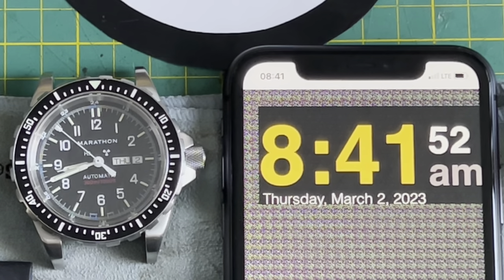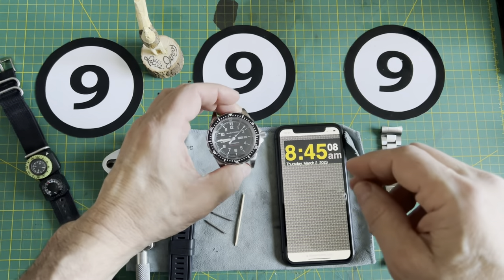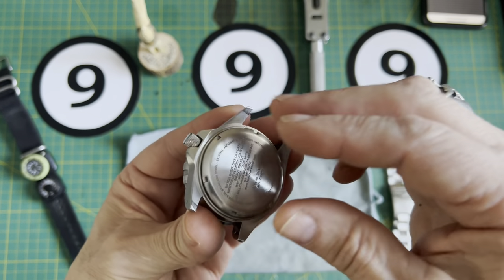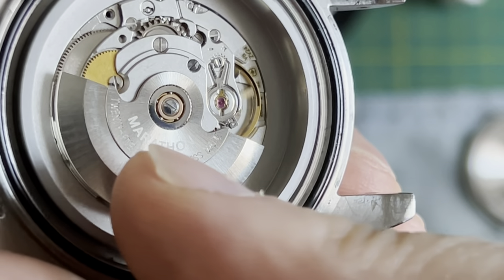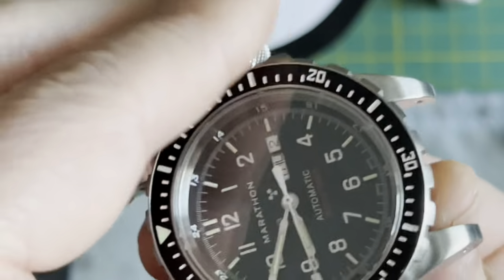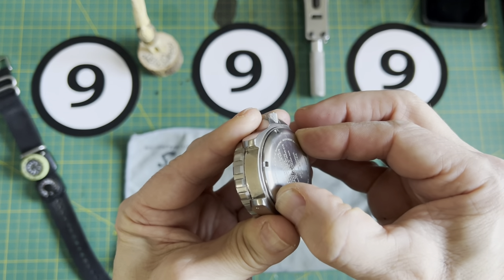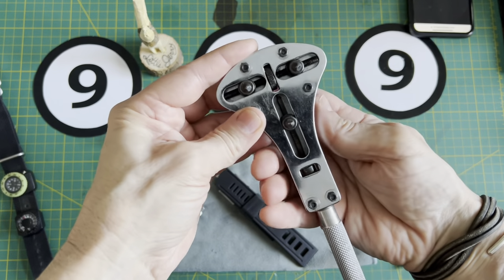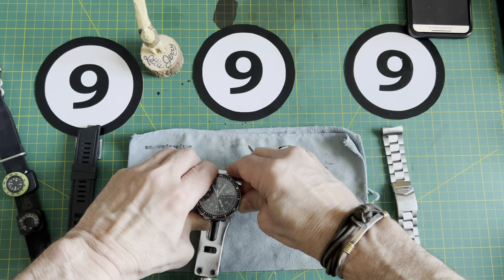Adjusting The Speed On My Marathon JDD - 2023!!!!!!!!!!!!!!!!!!!!!!!!!!!!!!!!!!!!!!!!!!!!!!!!!